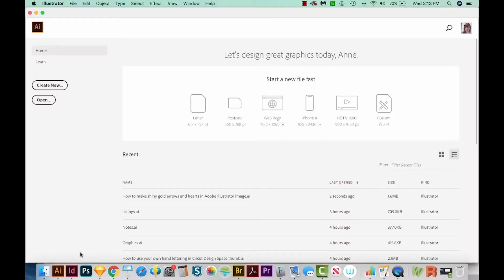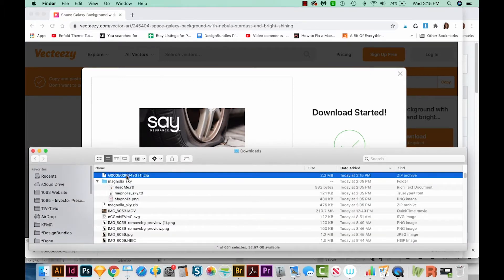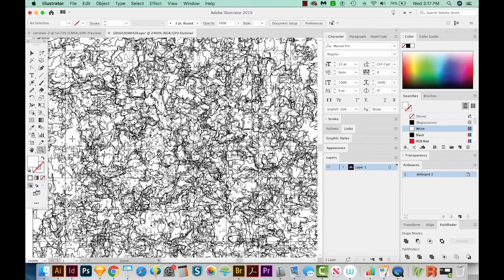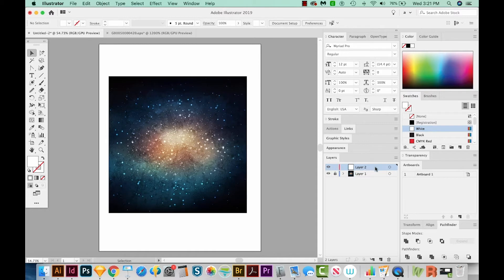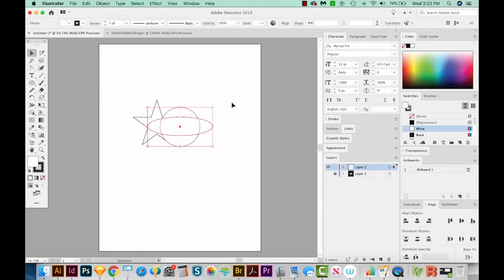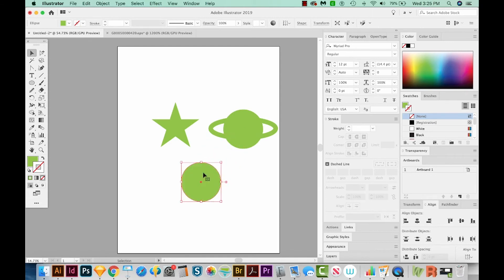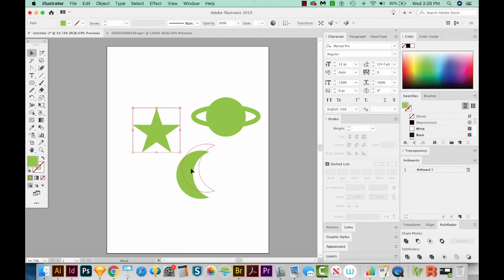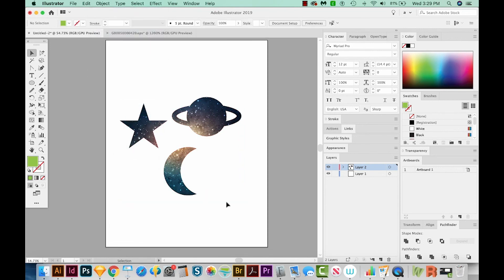How To Make A Galaxy Moon and Stars In Adobe Illustrator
Galaxies, stars, nebulas and planets have all found their way into designs recently, sparking off quite a trend. Spotted on mugs, t-shirts and interior decor alike! In this video we will show you how to make a galaxy moon and stars in Adobe Illustrator so you can join in. More info below 👇